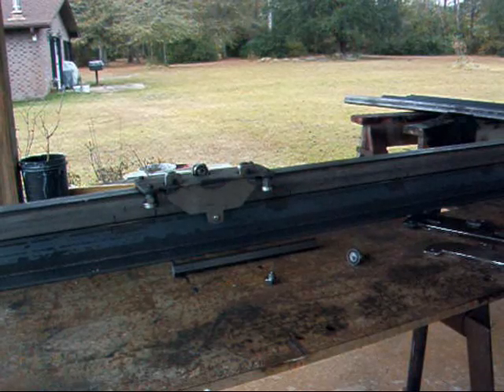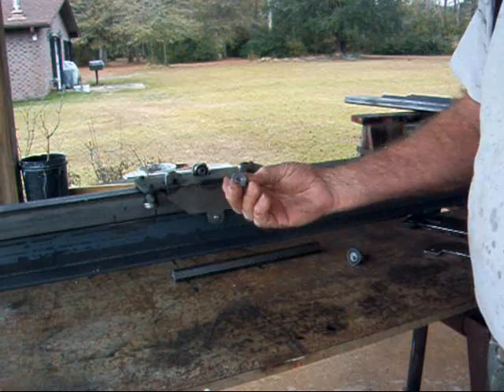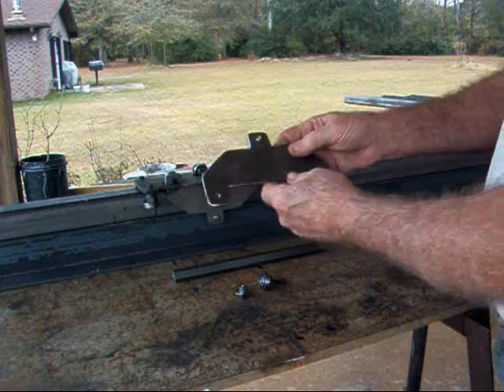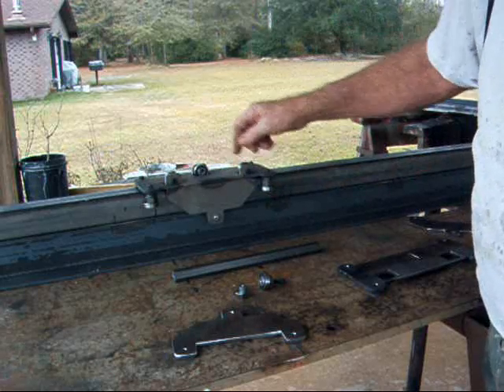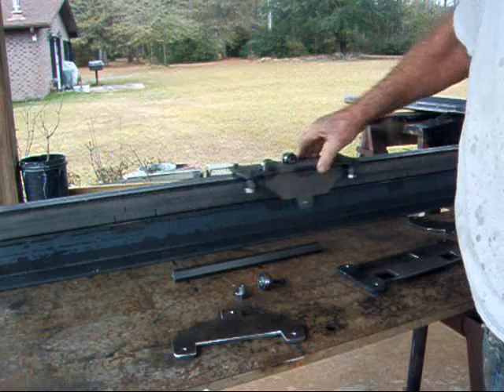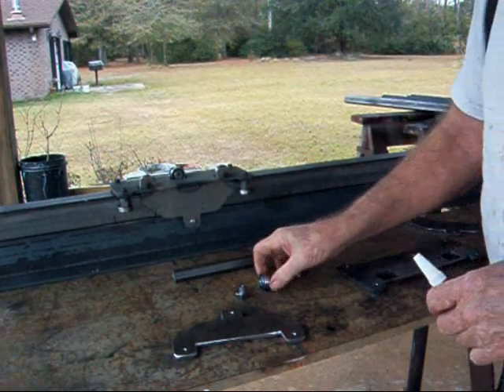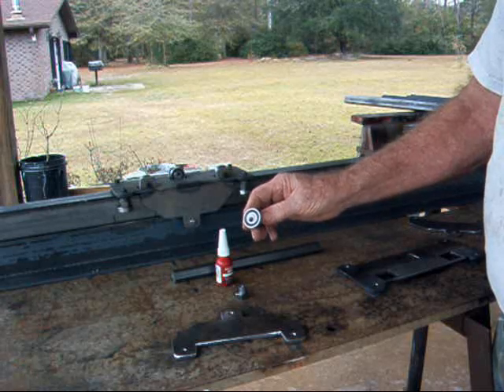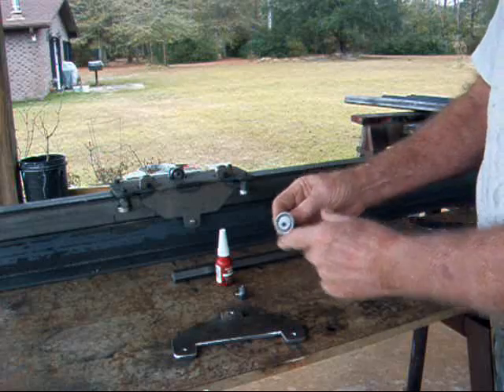CNC bearing slider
DIY CNC Rail Bearing Slider for 2" square tube